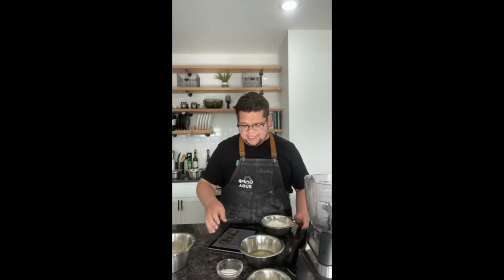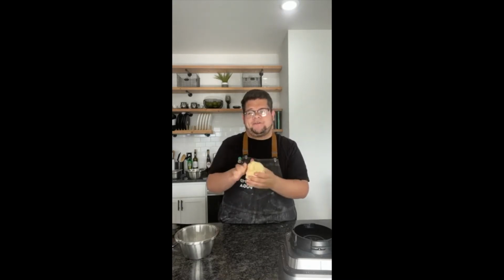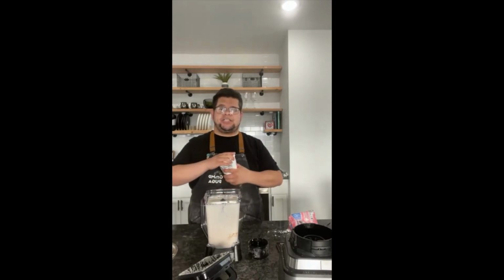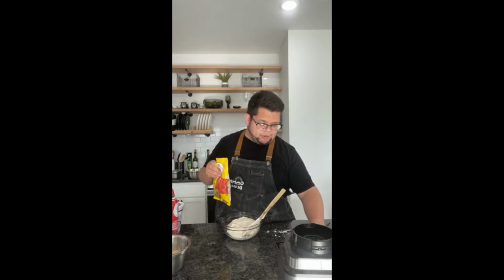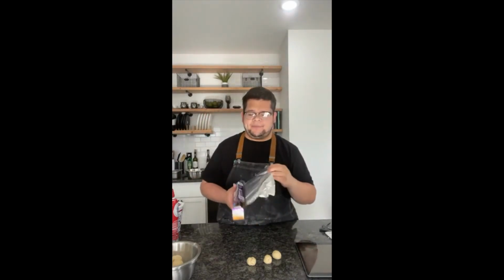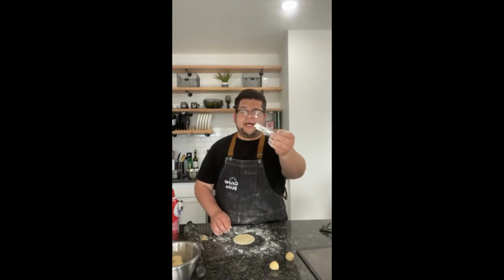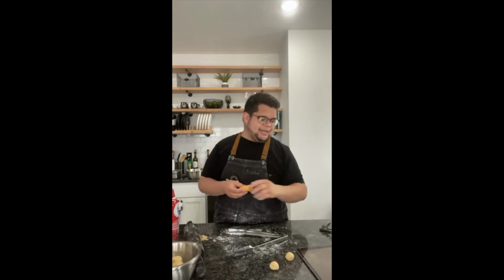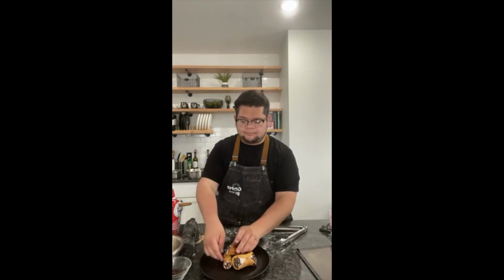04-25-2021 - Cannoli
Welcome back campers. Today we are making delicious cannoli! These are a bit on the more difficult side since we do have to fry our shells, but it is so unbelievably worth it! The filling is out of this world. It is so light, fluffy, and oh so tasty! I know that once you try these you are going to love them as much as I do!

Ingredients:
Cannoli shell
1 3/4 cups all-purpose flour
1 1/2 Tbsp granulated sugar
1/4 Tsp salt
3 Tbsp unsalted butter or vegetable shortening, diced into small pieces
1 large egg
1 egg white
Vegetable oil for frying
Aluminum foil for molds

Filling:
32 Oz Whole Milk ricotta
1 1/2 cup powdered sugar
3/4 cup mini chocolate chips
1/4 teaspoon cinnamon
1 cup heavy whipping cream

Additional equipment
hand mixer or food processor
pot for frying
rolling pin